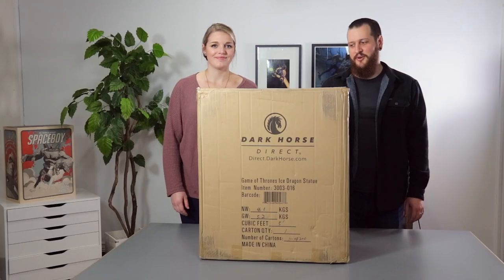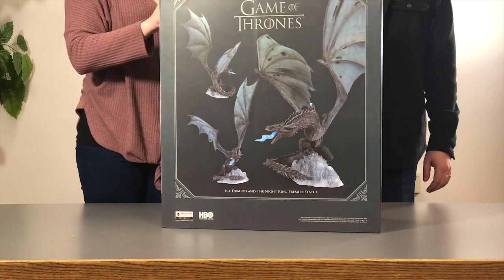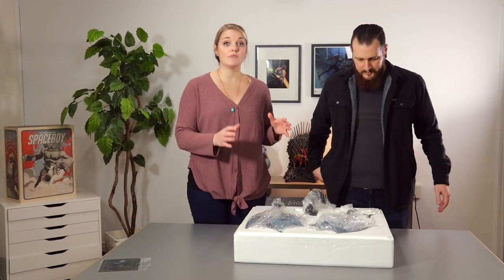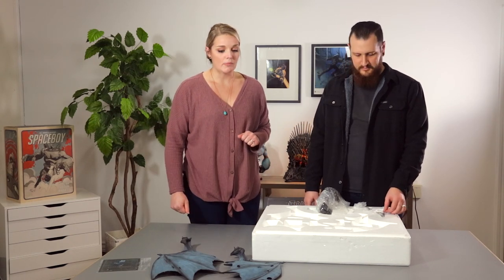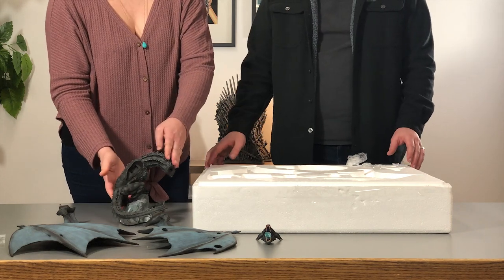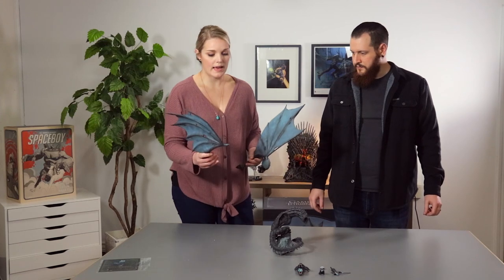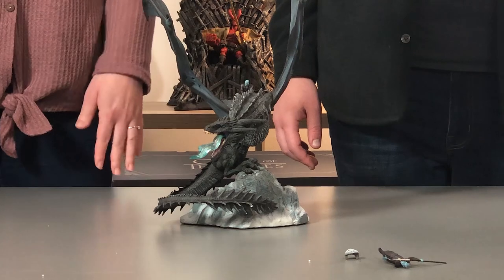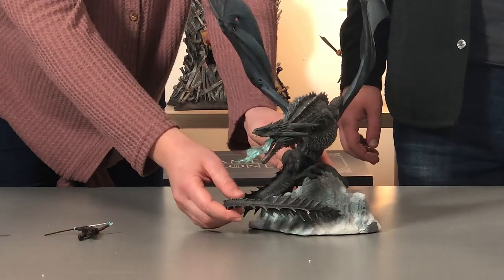Game of Thrones: Ice Dragon & the Night King Premier Statue Unboxing - Dark Horse Direct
The Ice Dragon has arrived! Check out the unboxing of Dark Horse Direct’s new Ice Dragon and The Night King Premier Statue, based on the characters from the HBO series Game of Thrones.

Made from polyurethane and resin and sculpted by Bigshot Toyworks, this premier statue has been crafted with the utmost care and dedication to every detail, from the blue flame piece to the rips in the wings. As a bonus, we are including a separate figure of The Night King, standing poised with his deathly spear. Details